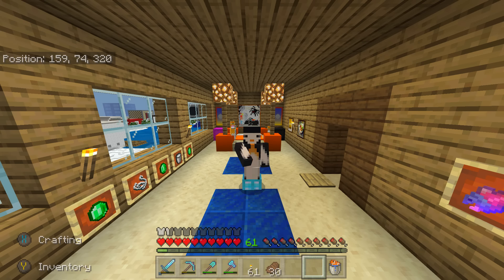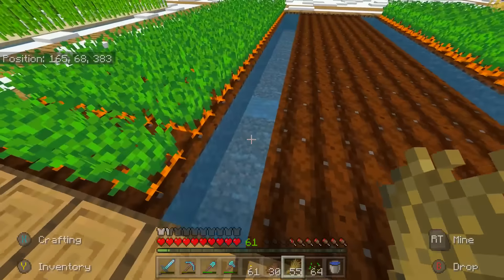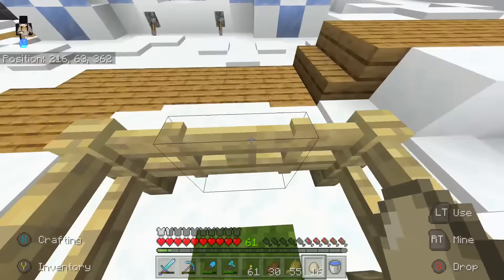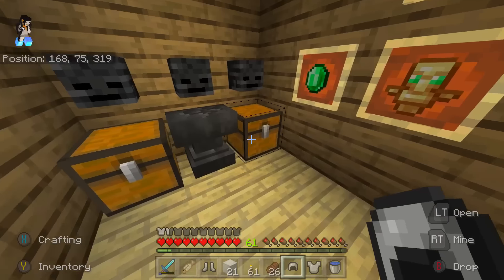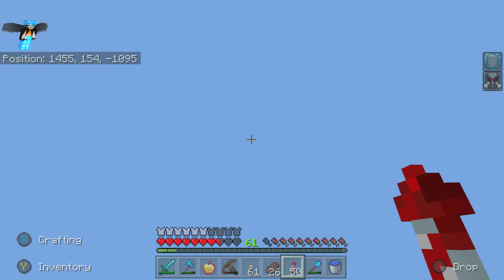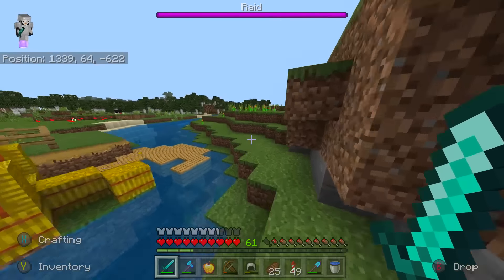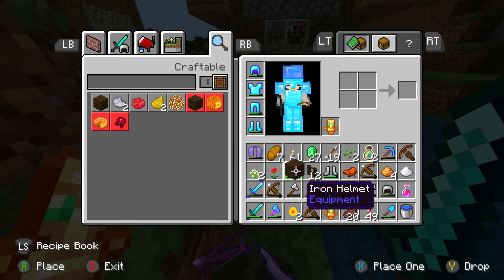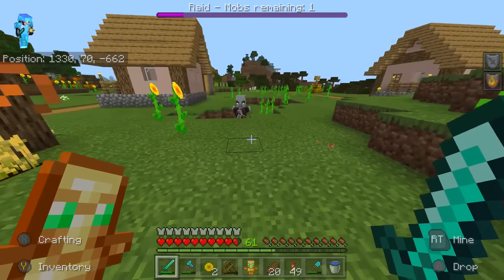Minecraft Xbox | THE IMPOSSIBLE RAID... [453]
This series is on the Minecraft Xbox Bedrock Edition of Minecraft, and is known as SB's Awesome World. In this episode, I do a villager raid on hard mode, which means there are 7 waves of attacks. These were added in the latest Village and Pillage Update. I am playing on the Bedrock 1.11 update in this video, and the 1.14 Java update was also released recently.